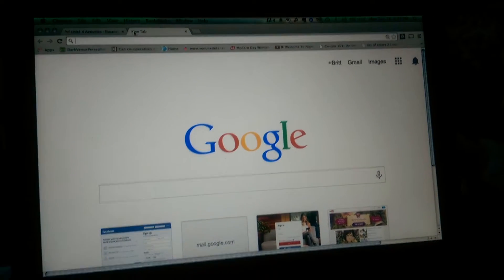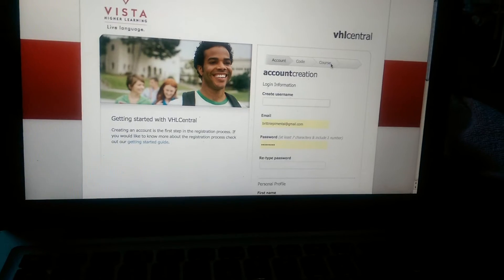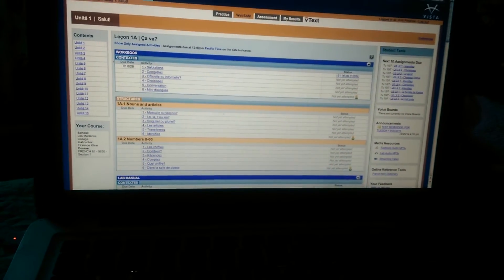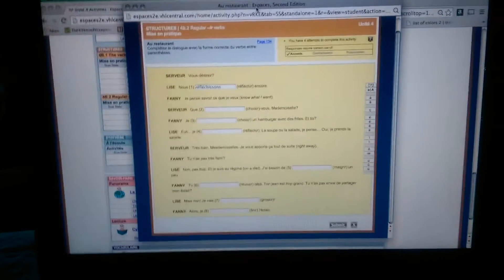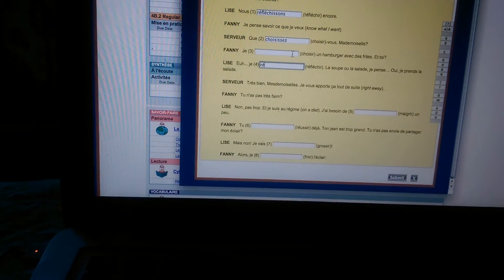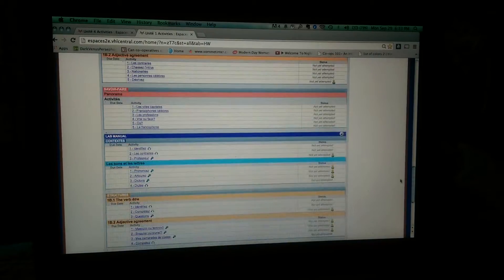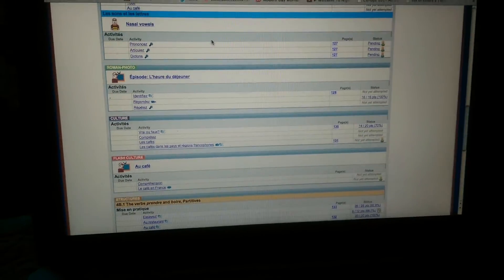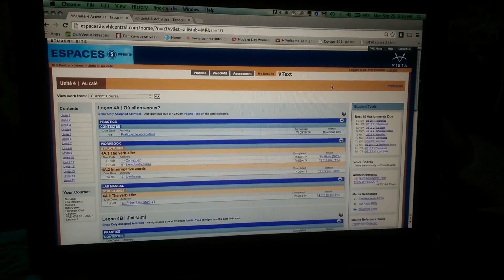How to use VHL Central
Here's a short tutorial to help you out. :) Sorry about the shakiness! I was new-ish to youtube video making. :)